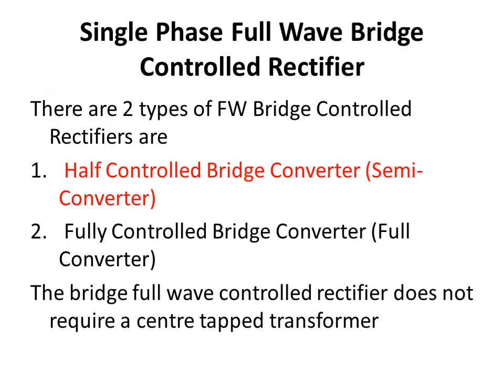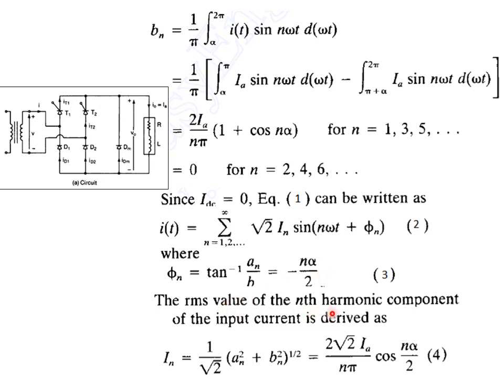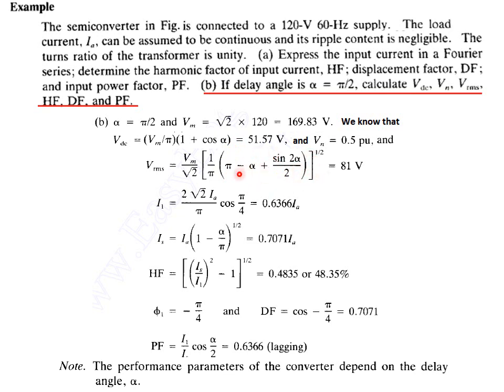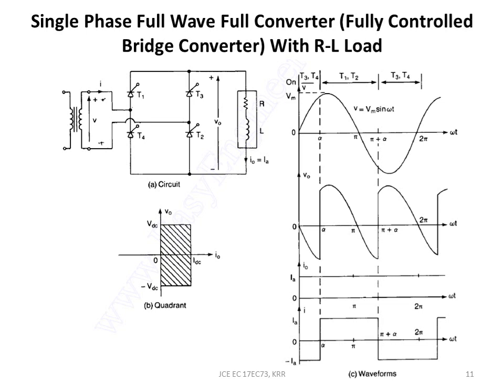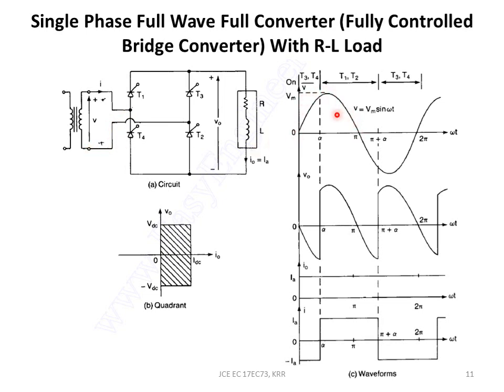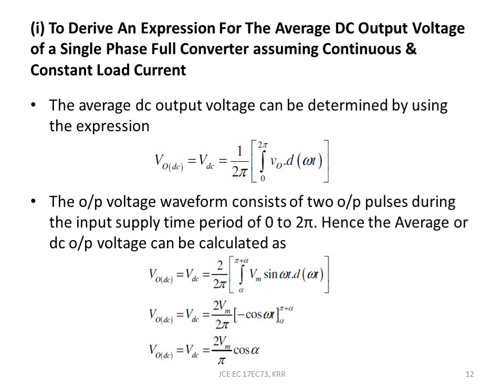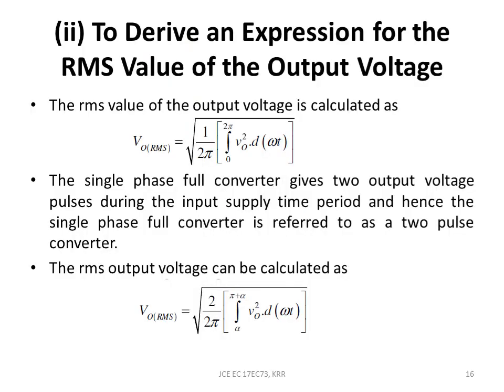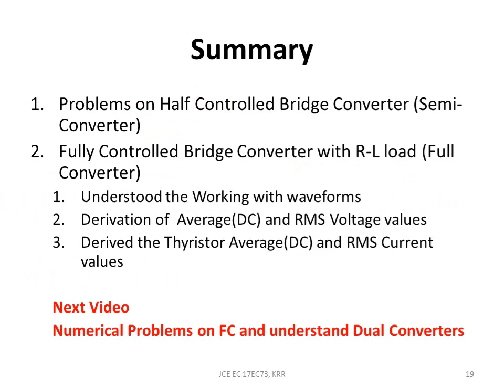JCE EC Module 3-3 Power Electronics 17EC73 Rasane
Single Phase Full Wave Bridge Controlled Rectifier
Text Book:
Mohammad H Rashid, Power Electronics, Circuits, Devices and Applications, 3rd/4th Edition, Pearson Education Inc, 2014, ISBN: 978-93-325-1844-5.